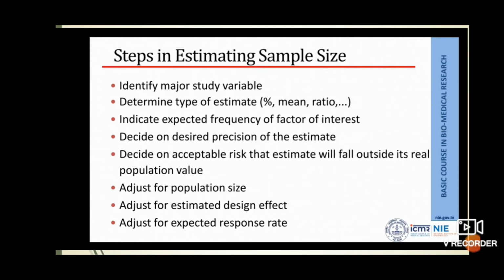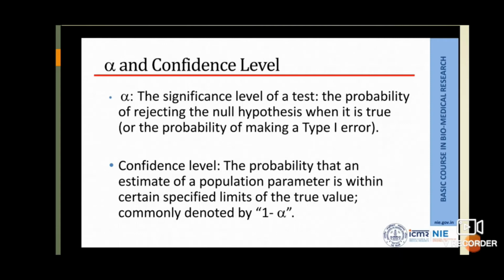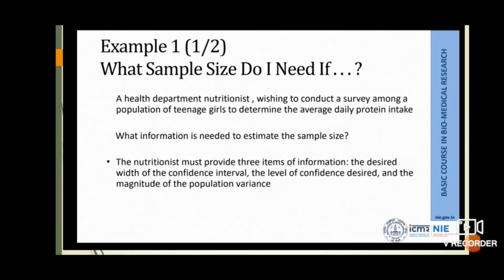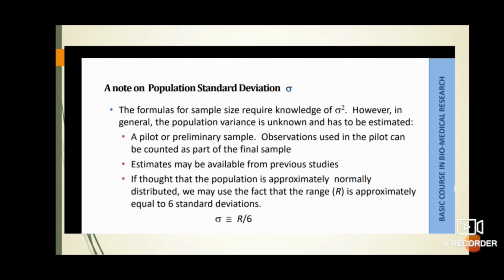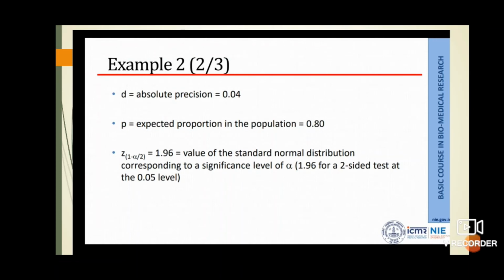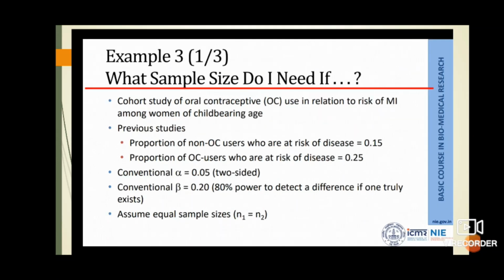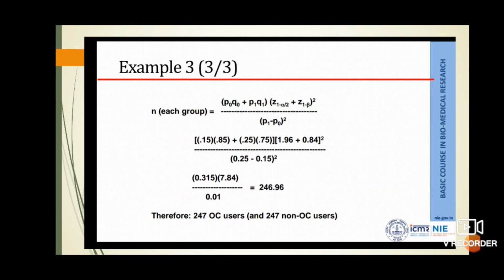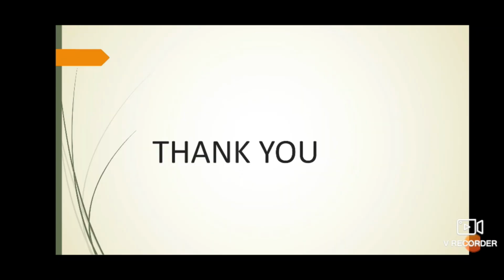Medical research fundamentals||Session-12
medical research fundamentals
session 12
Biosatistical considerations in designing a research study